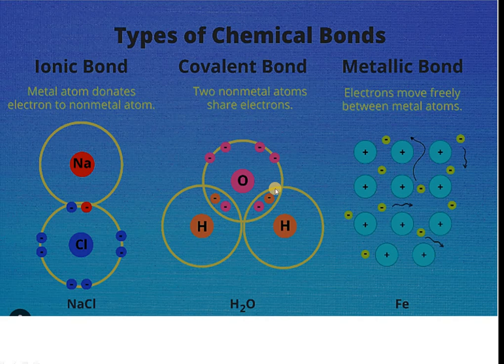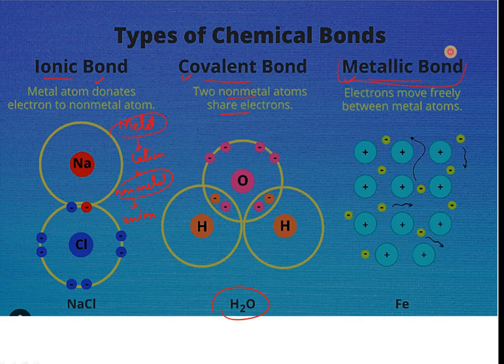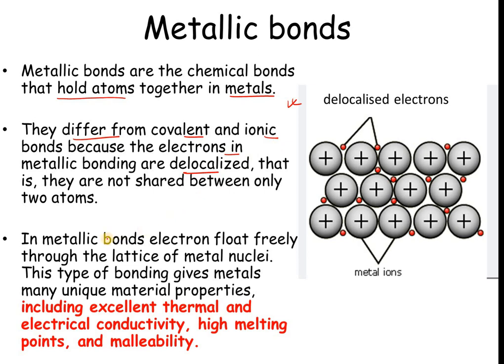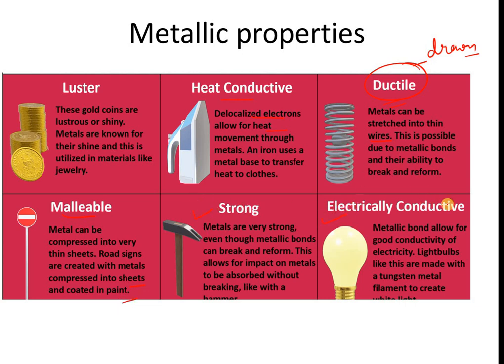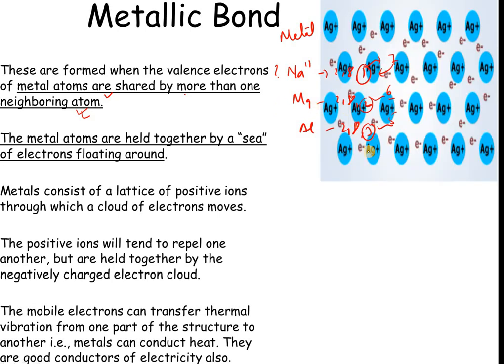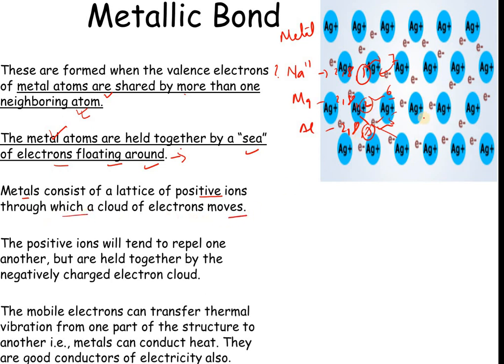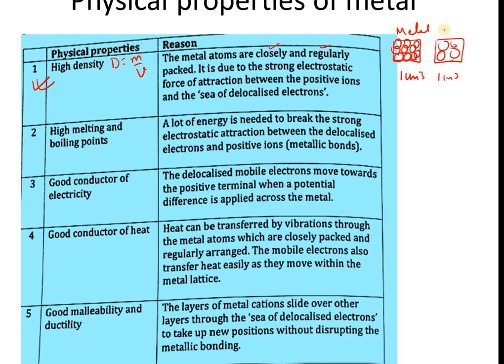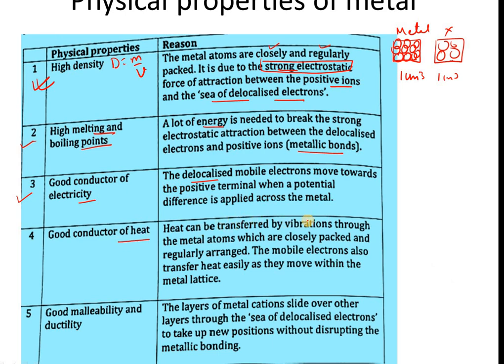What Are Metallic Bonds Properties of Metal # Chemistry metallic bonding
metallic bonding # Bonding # metalic properties #
Metallic Bonding and Metallic Properties
What is a metallic bond and how does it form | Metal #
What is meant by a metallic bond | Metallic bond Definition

Metallic bonding is formed when the valence electrons of metal atoms are shared by more than one neighboring atom. The metal atoms are held together by a “sea” of electrons floating around. Metals consist of a lattice of positive ions through which a cloud of electrons moves. The positive ions will tend to repel one another but are held together by the negatively charged electron cloud.
The mobile electrons can transfer thermal vibration from one part of the structure to another i.e., metals can conduct heat. They are good conductors of electricity also. Due to metallic bonding, the metal carries all physical properties.

Metallic bonding is one of the three types of bonding in chemistry, alongside ionic and covalent bonding.
Metallic bonding occurs exclusively in metals and involves the attraction between metal cations and delocalized electrons.
In metallic bonding, electrons are not fixed in their positions and move freely through the lattice of metal nuclei.
Properties of metallic bonds include high thermal and electrical conductivity, high melting and boiling points, lustrous appearance, ductility, and malleability.
The density of metals is high due to closely packed and regularly arranged metal atoms held together by strong electrostatic forces of attraction.